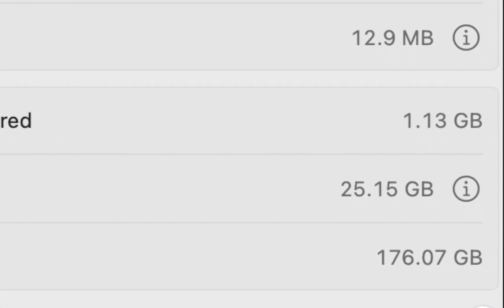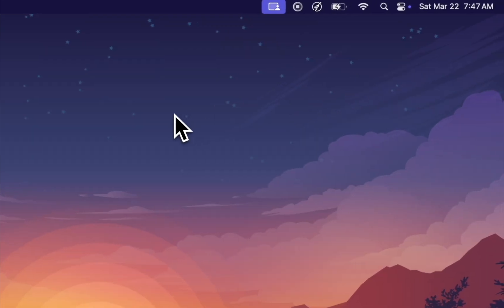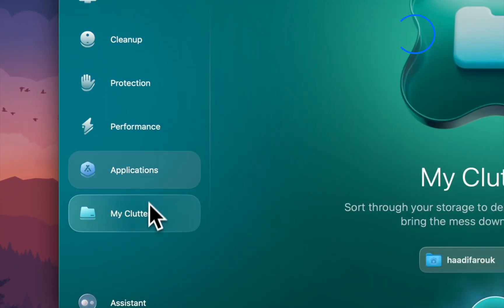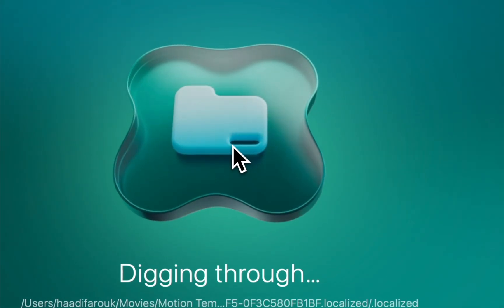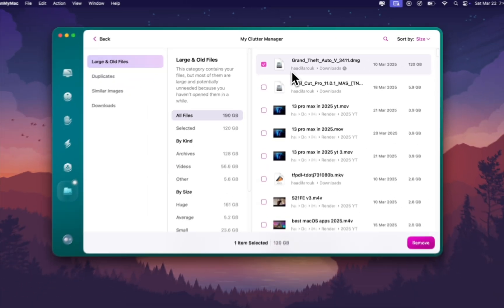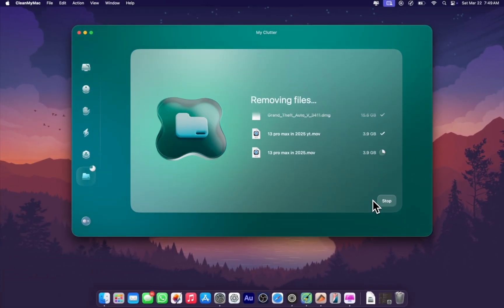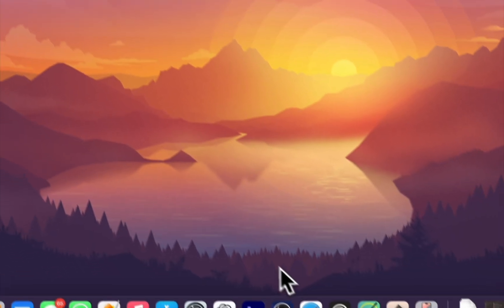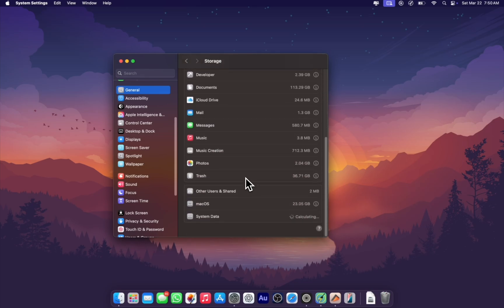How to Clear SYSTEM DATA on Mac - macOS Sequoia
Learn how to reduce or clean the annoying system data that troubles your SSD on your macbook.